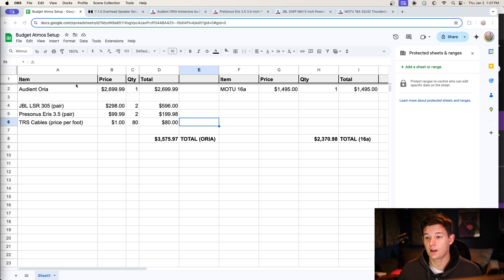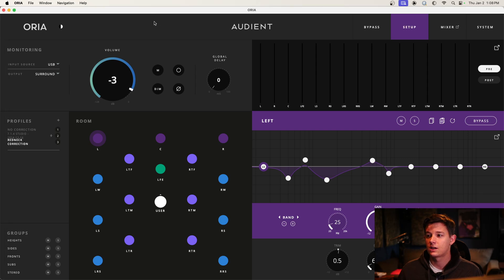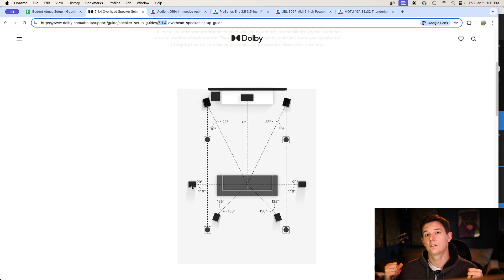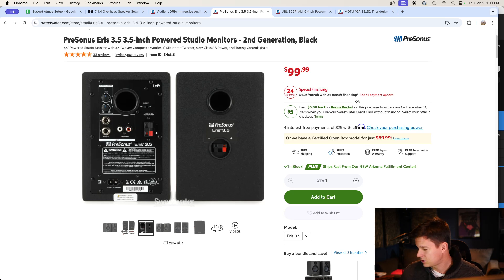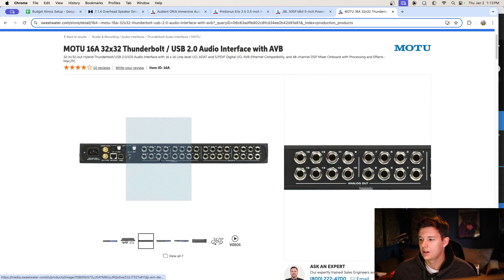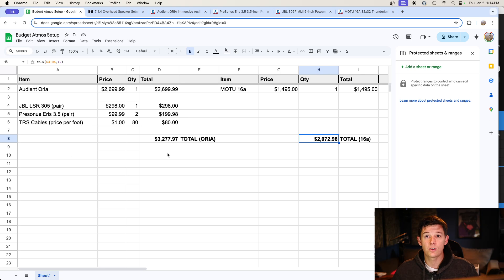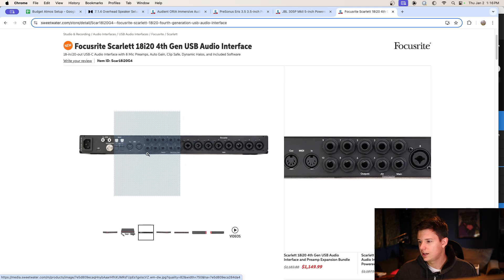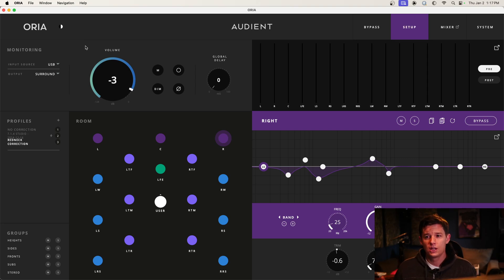Dolby Atmos Studio on a Budget - Best Interface and Monitors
Building a Dobly Atmos Studio on a budget? Here are some audio interface and studio monitor options for the immersive mixing format. I chose the Audient Oria after doing some research.